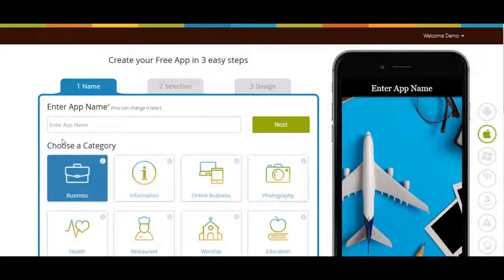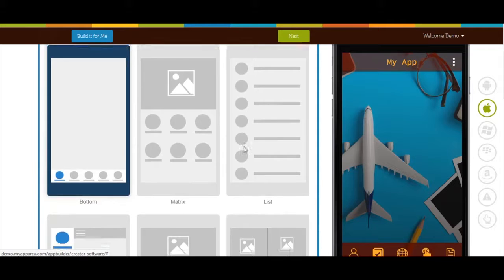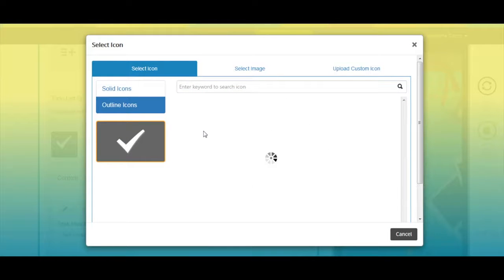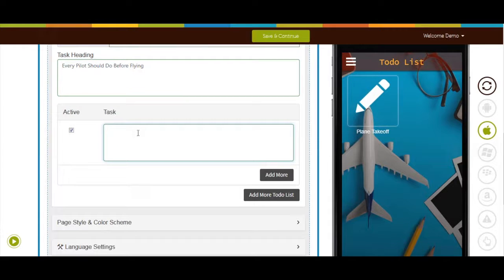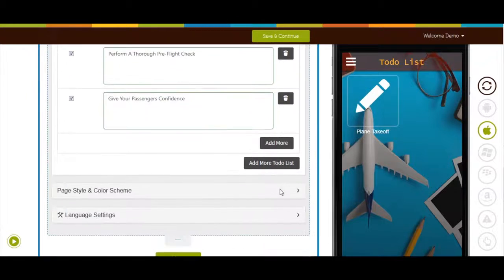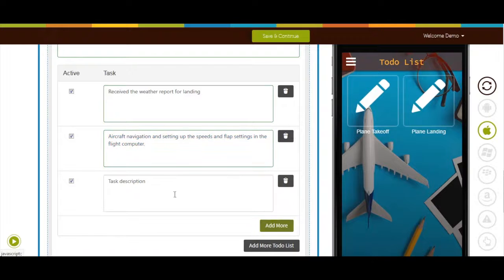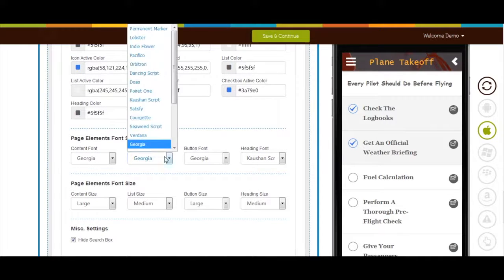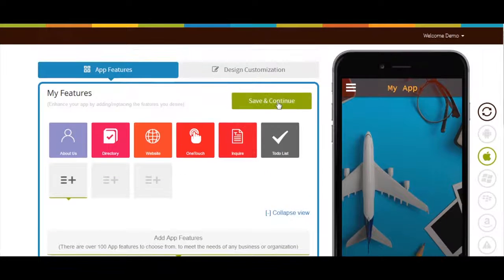How to add Todo list into your app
Watch this video tutorial to learn How to add Todo list into your app.